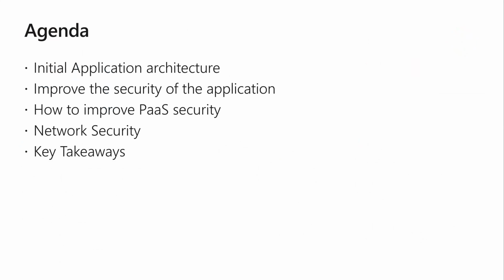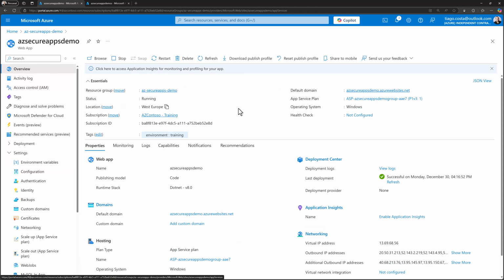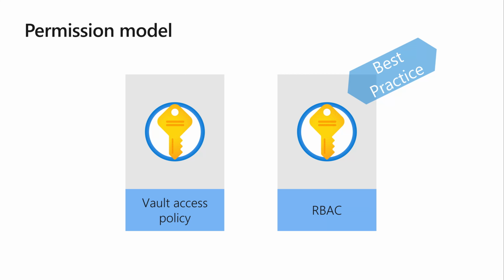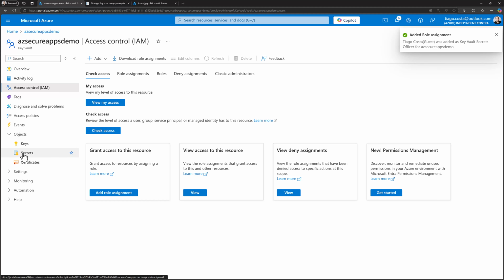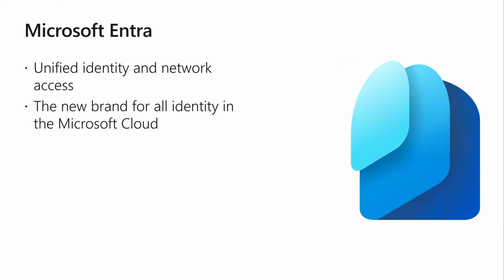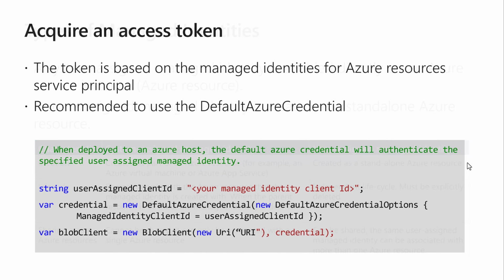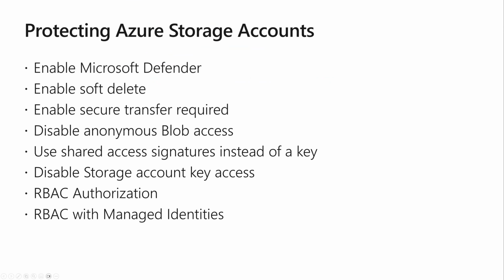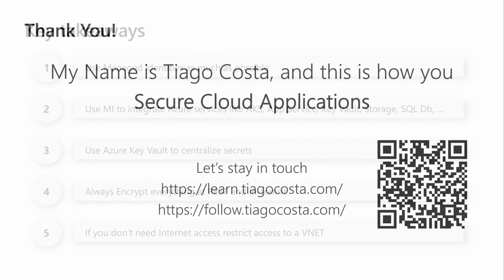Day 31 - Securing Cloud Applications: Best Practices for Azure Developers and Architects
Azure provides numerous opportunities for organizations to innovate by providing a platform where teams can quickly build applications using native cloud services. This approach also comes with some drawbacks. Some teams, usually by a lack of knowledge, don't use native services and features to improve the security of their applications.
In this demo-depend session, we will check all the major security features like Azure AD for authentication and authorization, Key Vault (to protect secrets, keys, and certificates), Managed Identities, and app configurations. We will also cover some security best practices for services like App Service, Storage Accounts, and CI/CD pipelines with Azure DevOps and GitHub.
Get ready for a security upgrade!